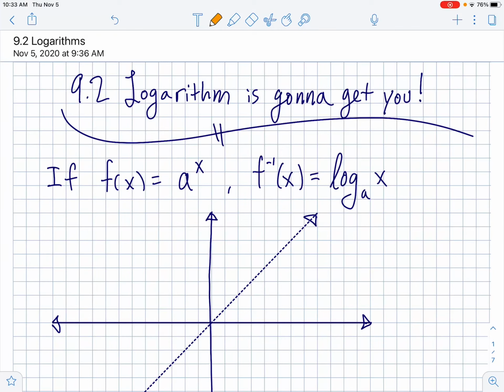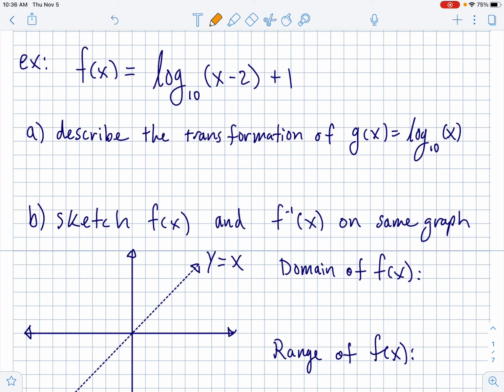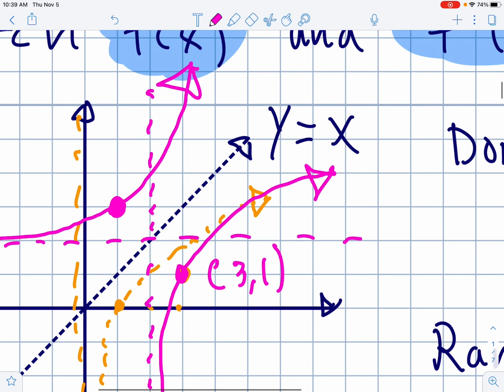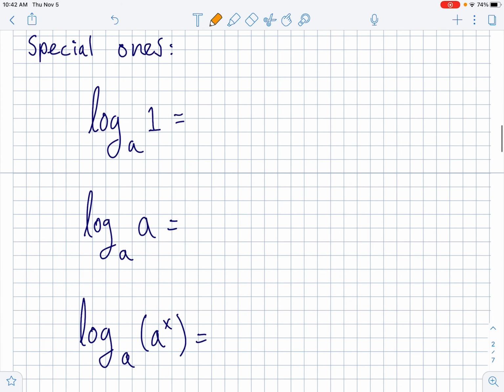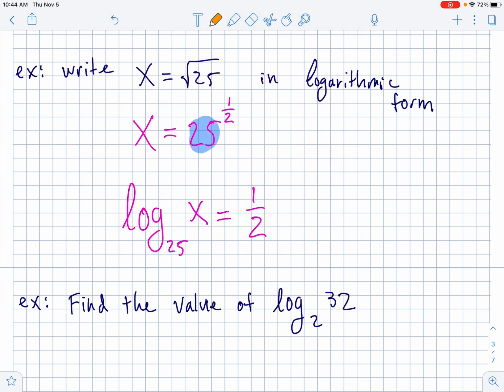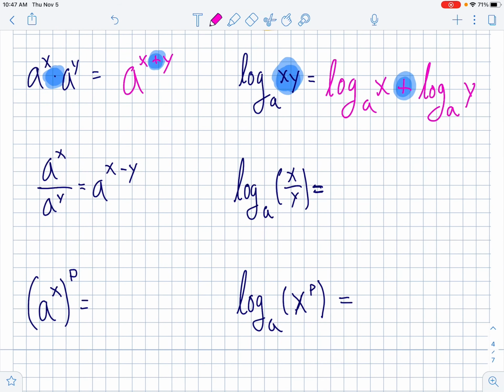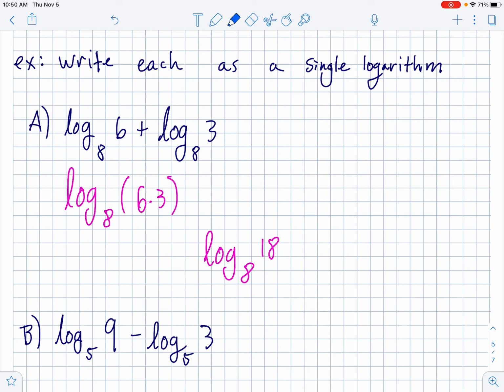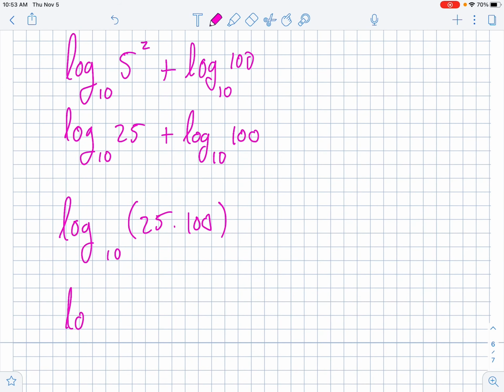IBSL1 9.2 Logarithms